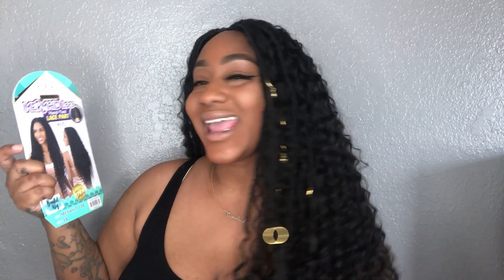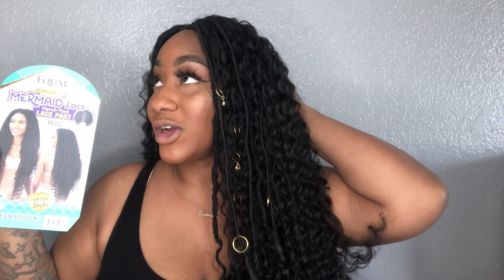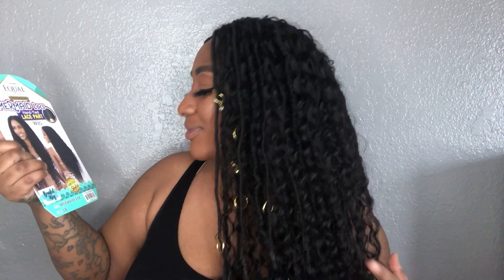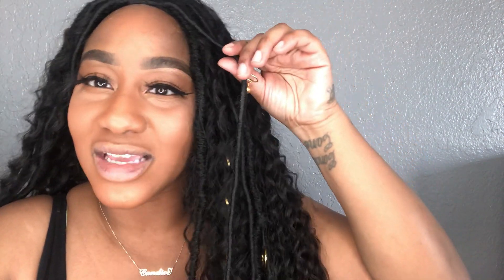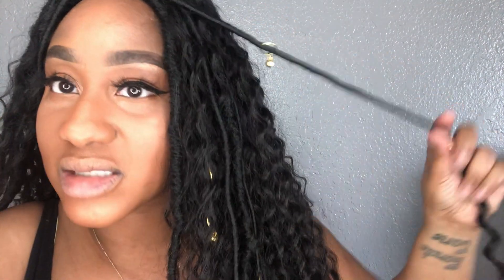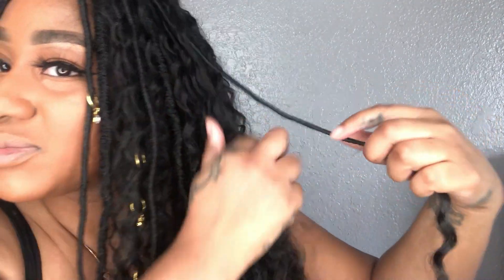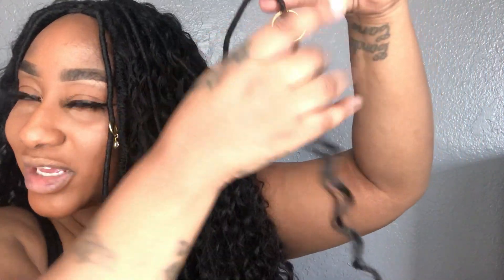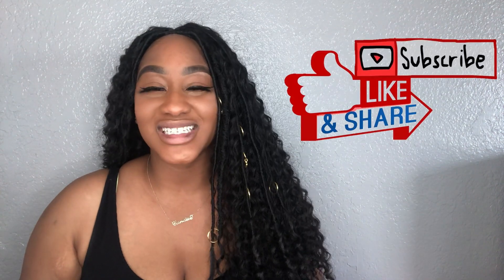[Sambeauty.com] 💚✨💜Shake N Go Freetress Equal Mermaid Loc 🧜🏾‍♀️ Lace Part Wig 💜✨💚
Mon~Wed~Fri

Wig Name: Mermaid Loc

Company :Freetress Equal

Type Of Wig: lace part

Fiber: synthetic

Texture: Yaki

Length: 28

Density: 150

Combs: 4

Ways To Purchase:

✨Social ✨
                        TheTamedOne69
            TAMEDARTISTRYxMAYVENN

✨Tech✨
Ring Light
Iphone8plus
iMovie